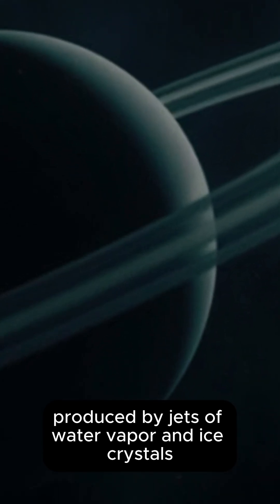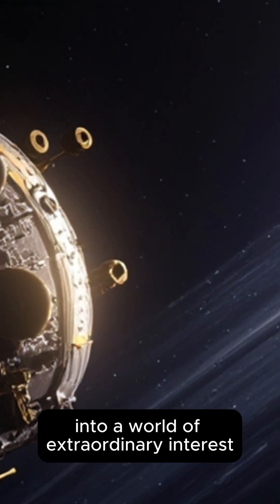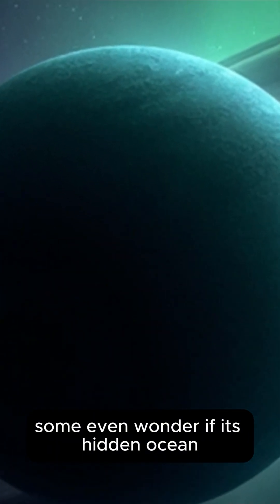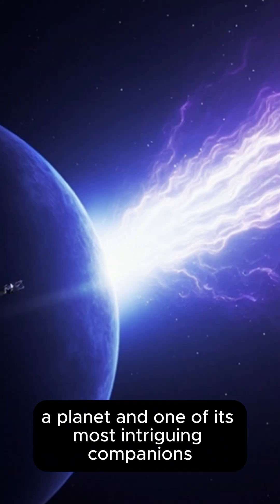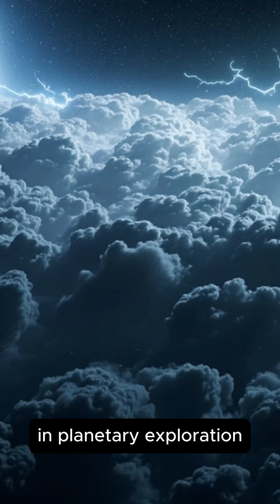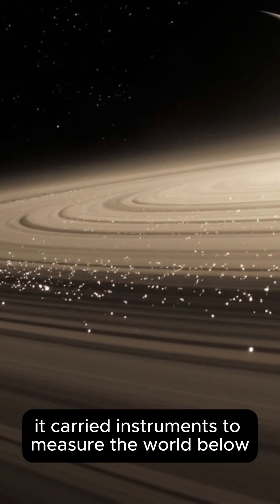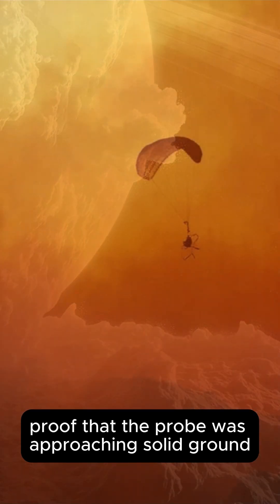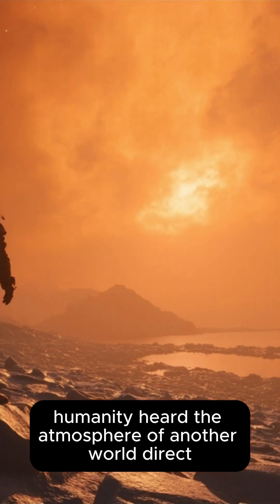The Haunting Sounds of Saturn What Cassini Heard in Space